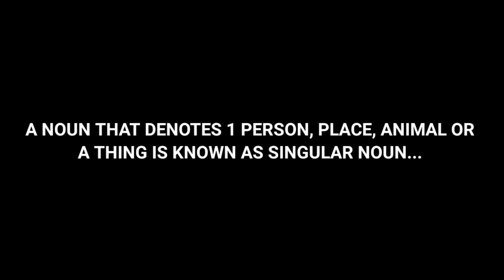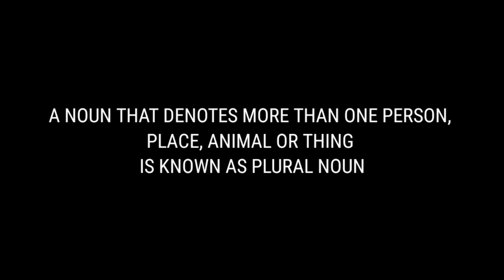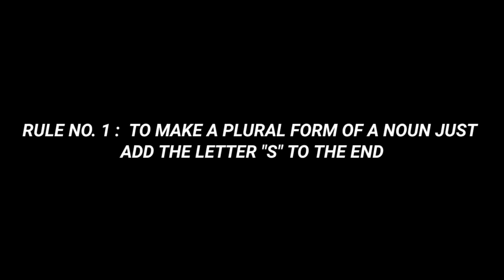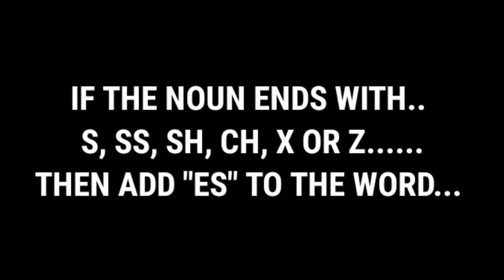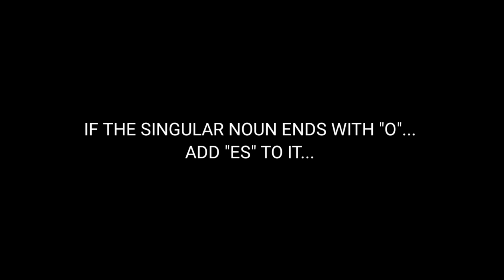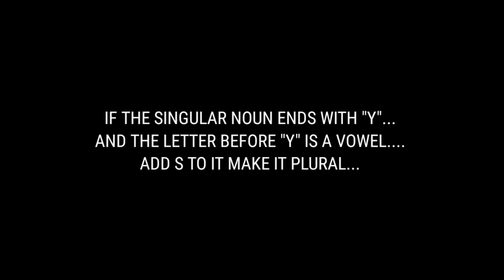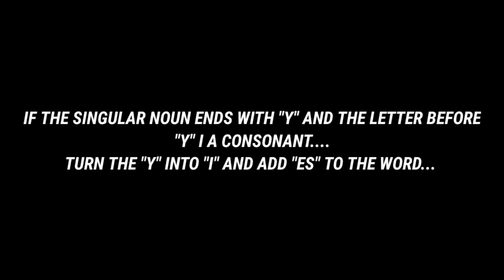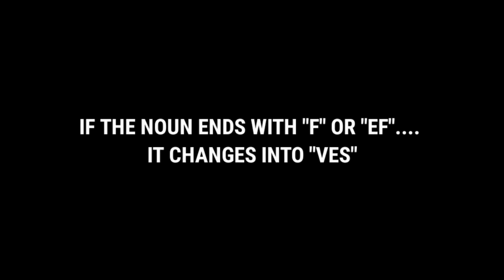Std5-English- Grammar-The Noun